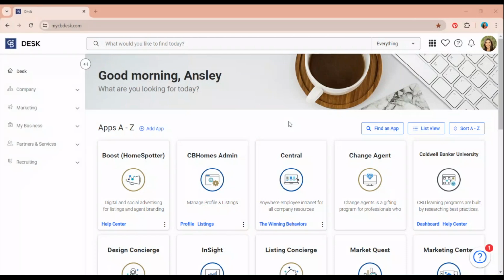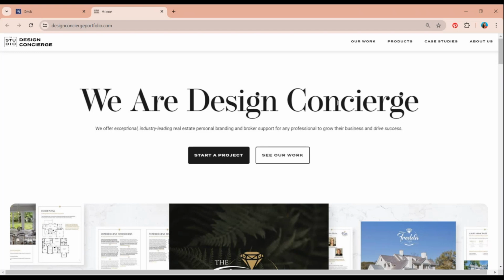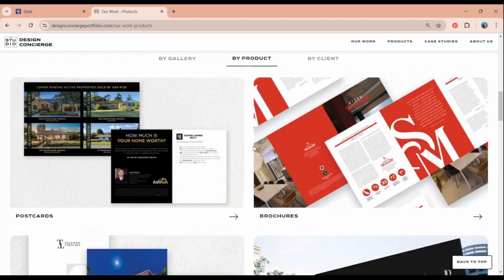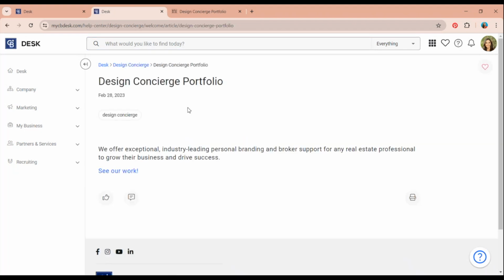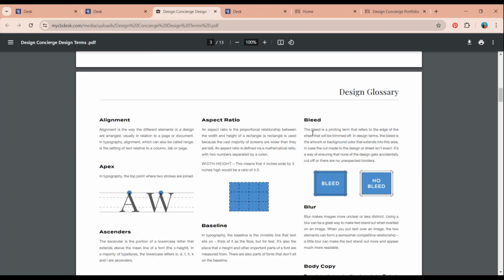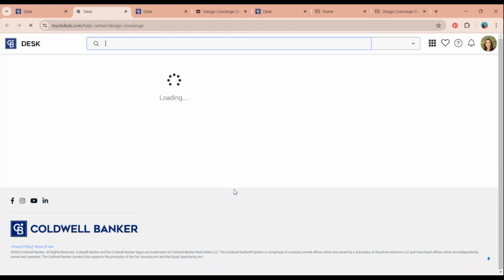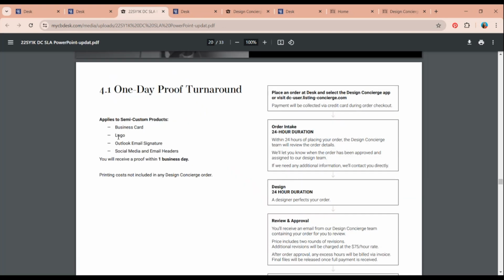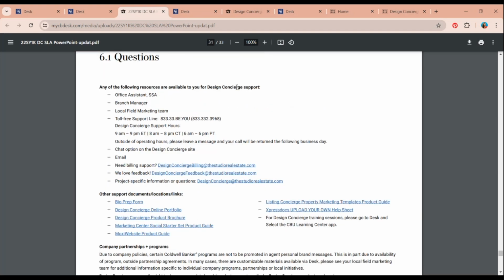Design Concierge: The Portfolio / Quick Tip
Interested in seeing what Design Concierge can do for you to build a brand that is memorable and builds your business? Take a look at The Portfolio from Design Concierge.